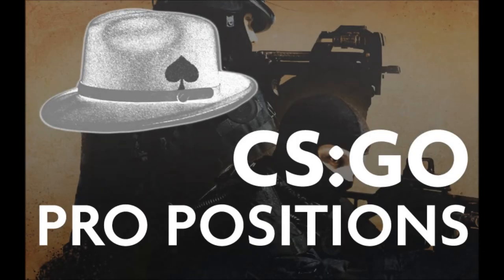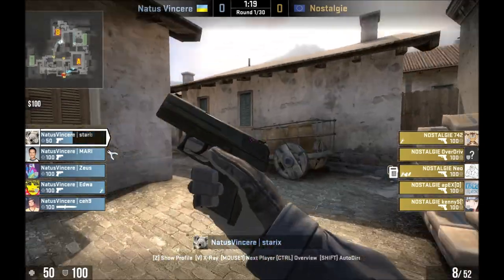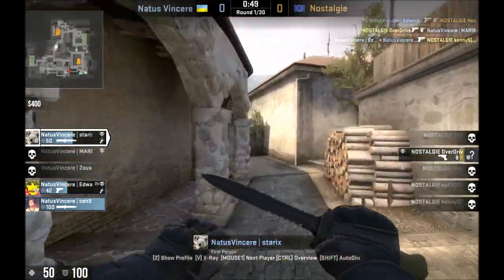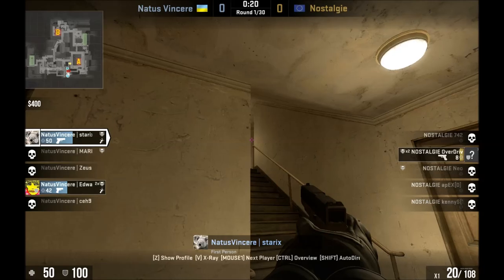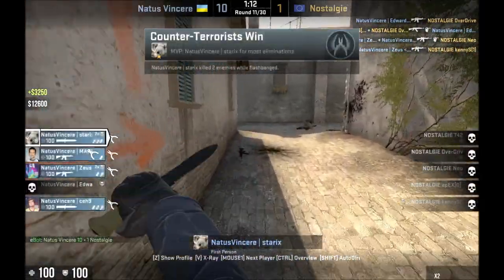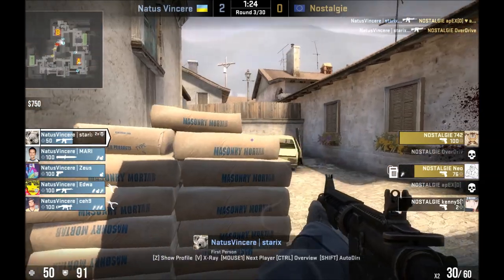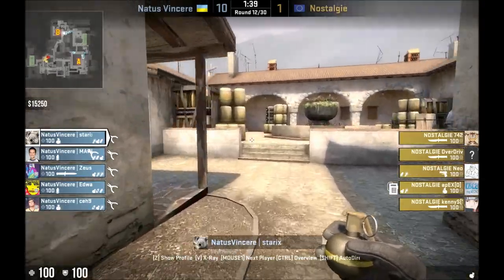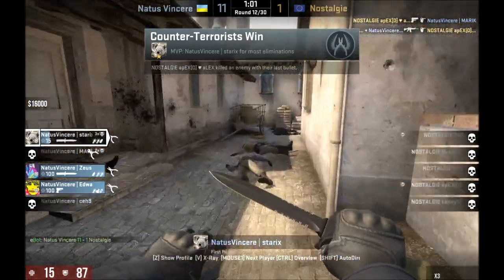CS:GO Pro Positions - [4] How Starix plays B site on Inferno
This is a series of videos where I watch how pros play various spots on different maps, to get some ideas on where and how to play them in my own games.

This video focuses on Natus Vincere pro player Starix playing B on Inferno.